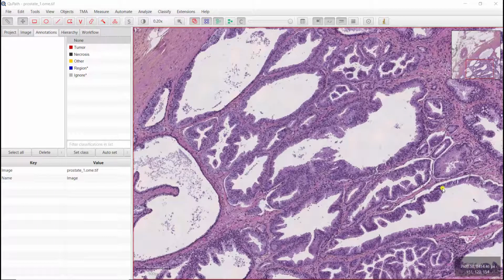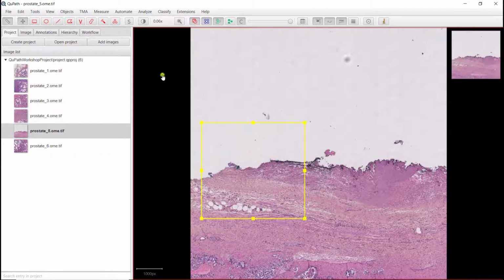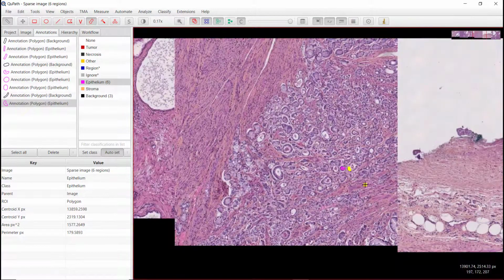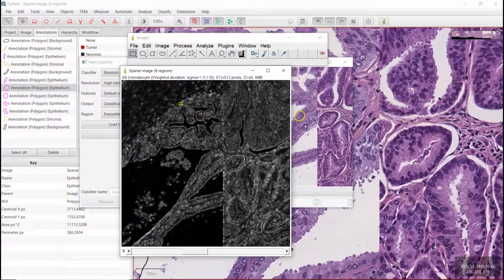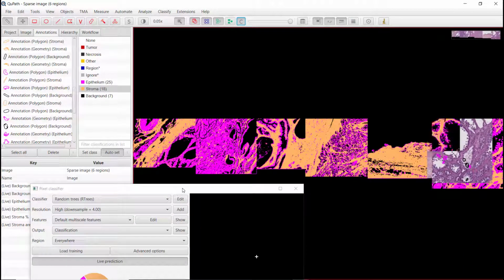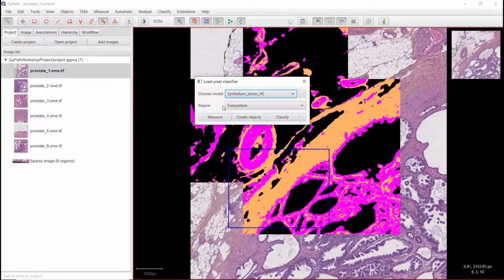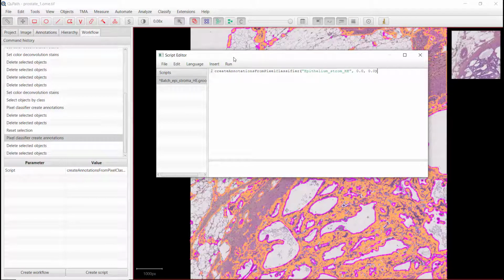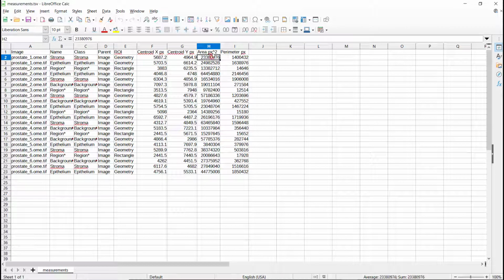Pixel classification with QuPath (epithelium and stroma segmentation with H&E images)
This video shows how to train a pixel classifier to segment epithelium and stroma in H&E images with QuPath. The images shown in this video are available